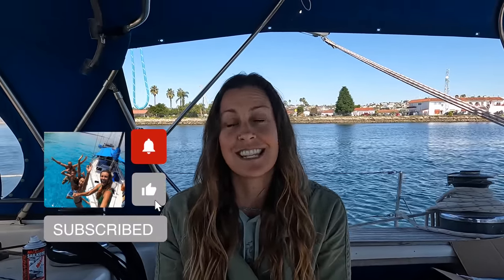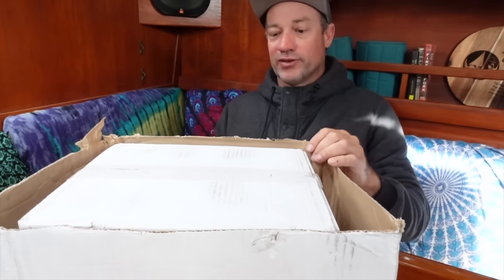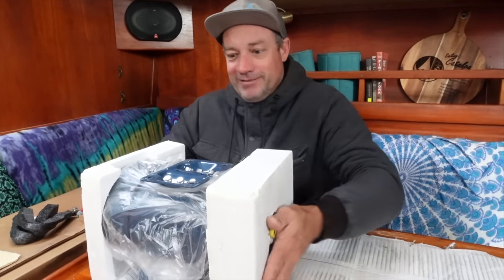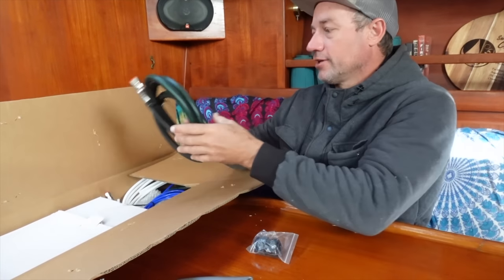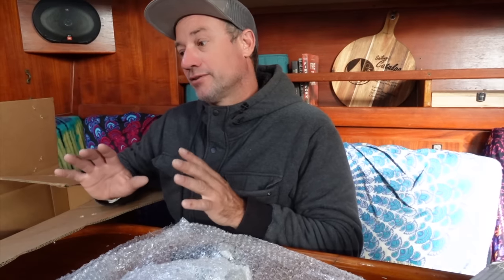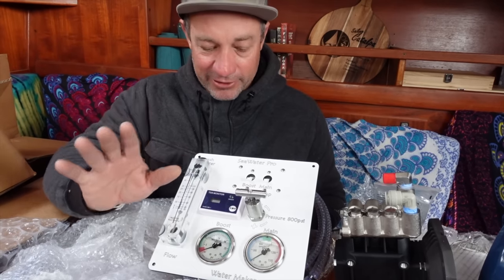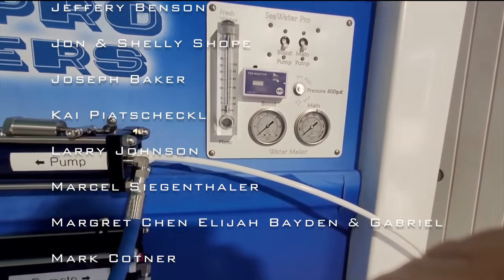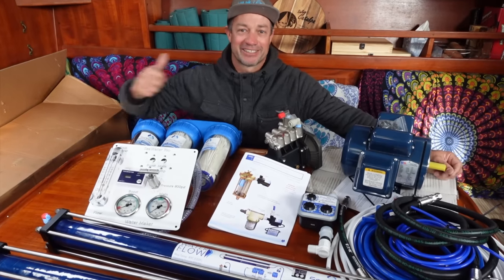What we wouldn’t do without? | Ep 335 Sailing Catalpa II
This episode we share what watermaker we chose and why ☺️